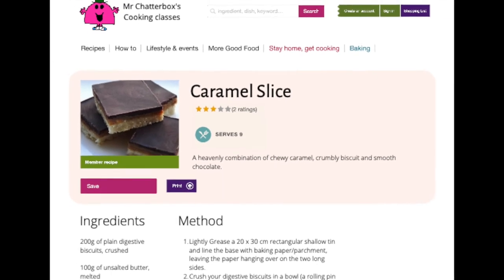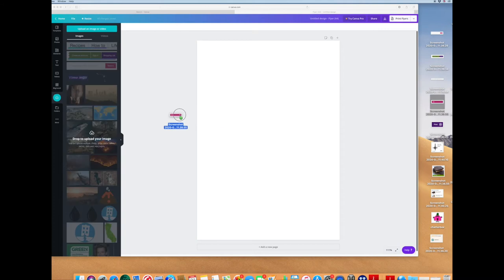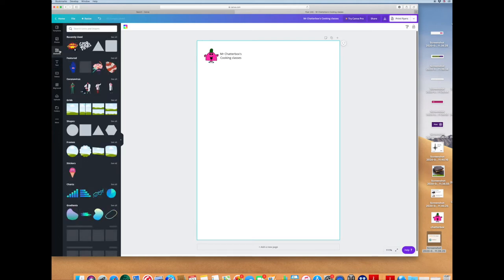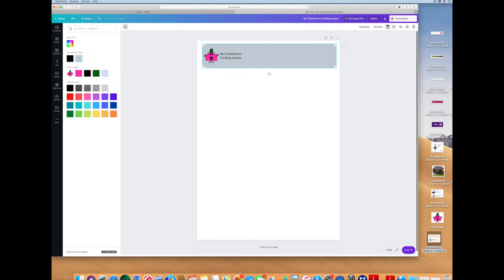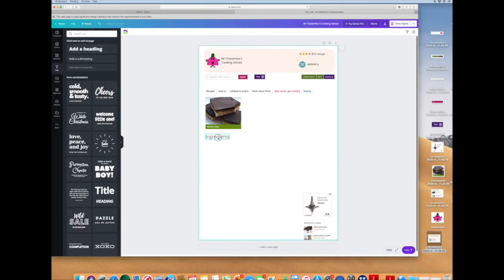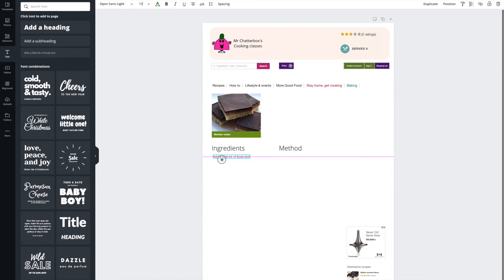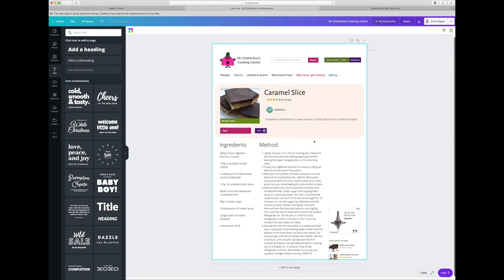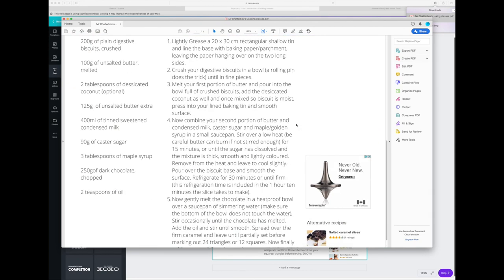Canva Caramel slices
Travail pour les classes de troisième partage une recette avec une/ un amie en Anglais